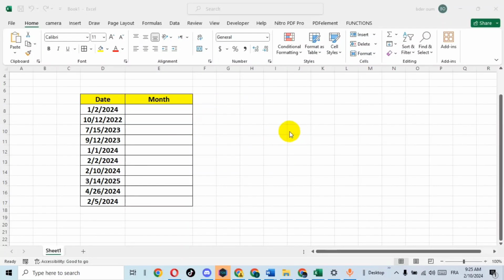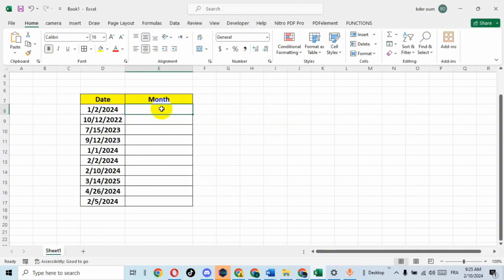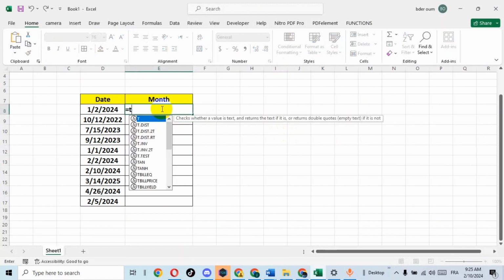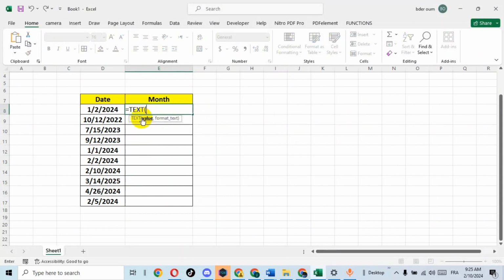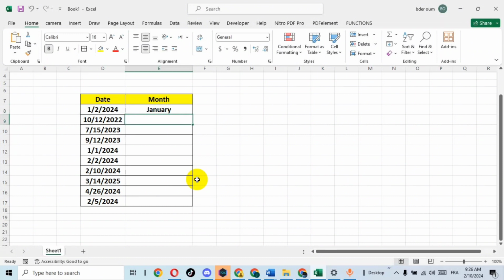month name in Excel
How to add month name from date in Excel